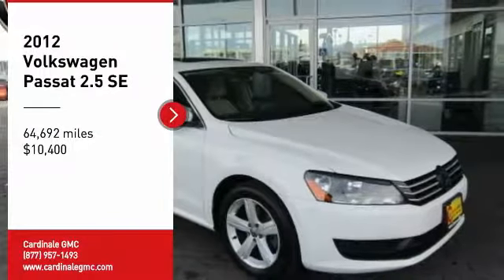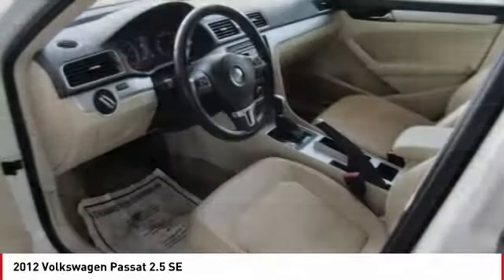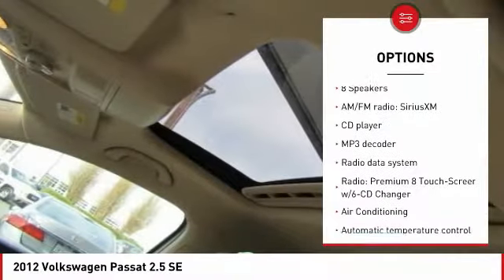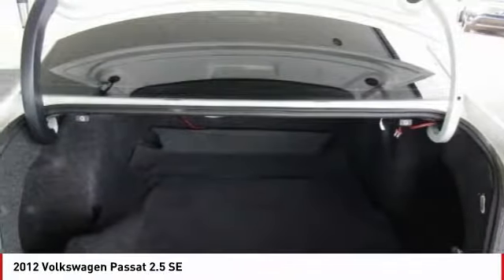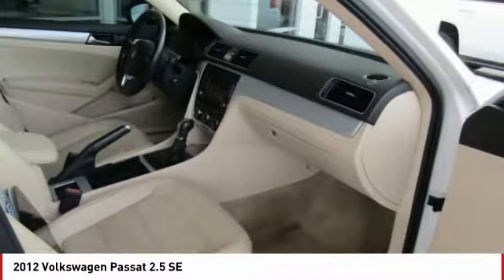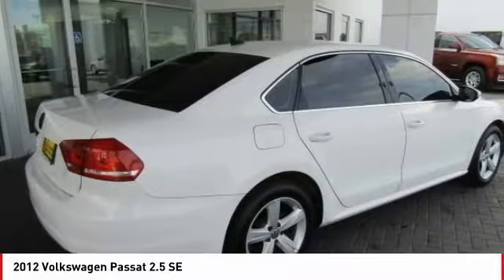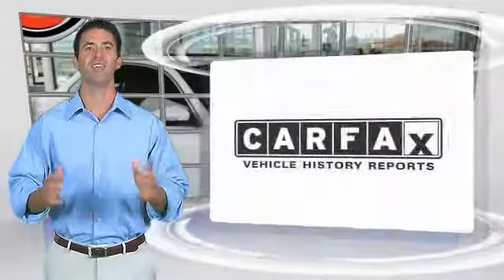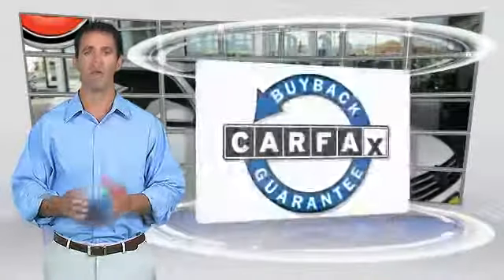2012 Volkswagen Passat Seaside CA U27368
2012 Volkswagen Passat 2.5 SE

Cardinale GMC
2 Heitzinger Plaza

White 2012 Volkswagen Passat 2.5 SE FWD 6-Speed Automatic 2.5L 5-Cylinder DOHC RARE HARD TO FIND. HURRY!!!, CLEAN CARFAX, ONE OWNER, RED TAG SALE!! HURRY. , SERVICED REGULARY, Beige w/V-Tex Leatherette Seating Surfaces. Recent Arrival! Awards: 2012 KBB.com 10 Best Green Cars 2012 KBB.com 10 Best Family Cars 2012 KBB.com 10 Best Sedans Under 25,000 2012 KBB.com 10 Most Comfortable Cars Under 30,000 Vehicle price and availability are subject to change without notice.